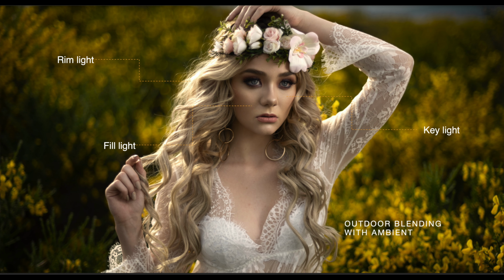Portrait Lighting using 2 lights setup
Lighting: Zhiyun Cinepeer C100